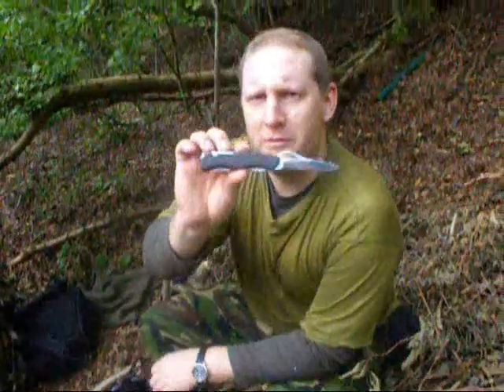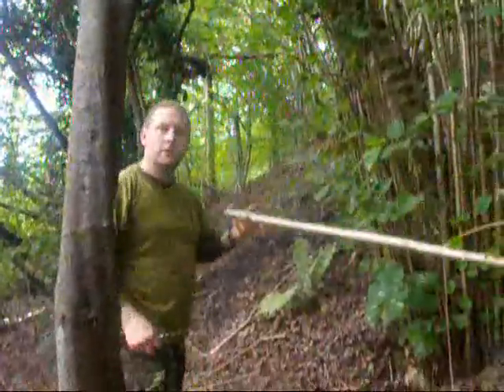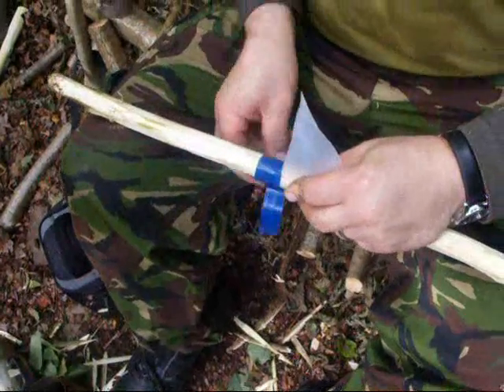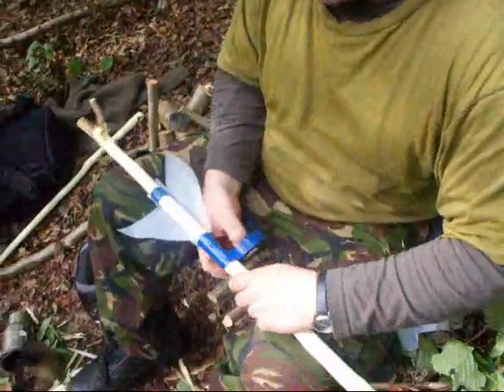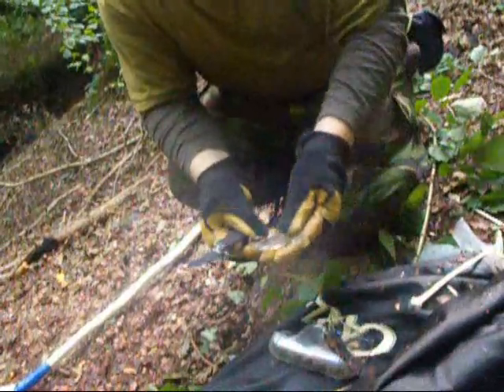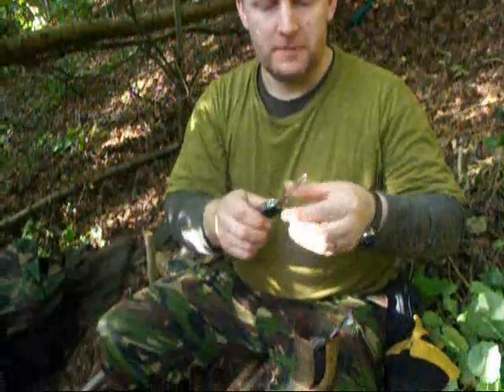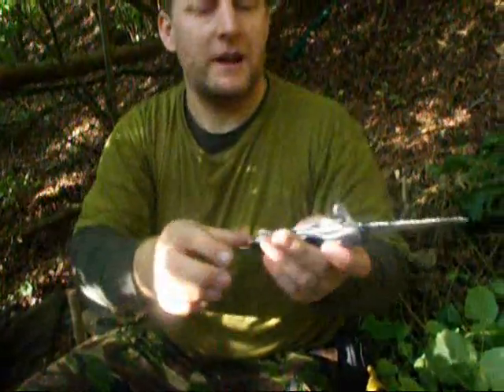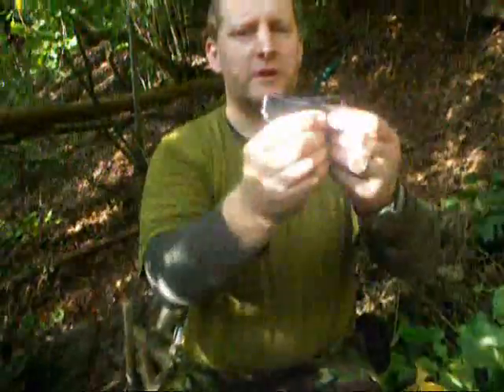Making a spear Survival Mike Swiss Army Knife Challenge, outdoors knife use in bushcraft,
Survival Mike Swiss Army Knife Challenge, outdoors knife use in bushcraft making a spear
Making a spear  using survival and primitive skills along with a Swiss Army Knife for a "make something" bush craft challenge
Just using a Swiss Army Knife,,some thing I "threw" together...all the best to the other entries!!
Wessex Blades..Hand Made Knives in UK, sharing knowledge, getting outdoors when I can!